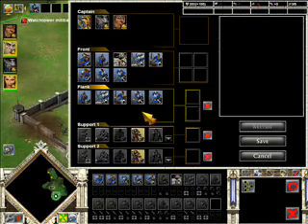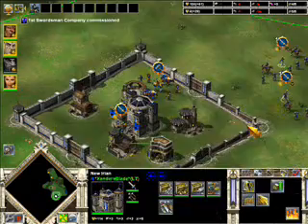Kohan 2 Instructional Video- Basics Part 3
Basics Part 3: Settlement Scouting, Movement, and Morale.